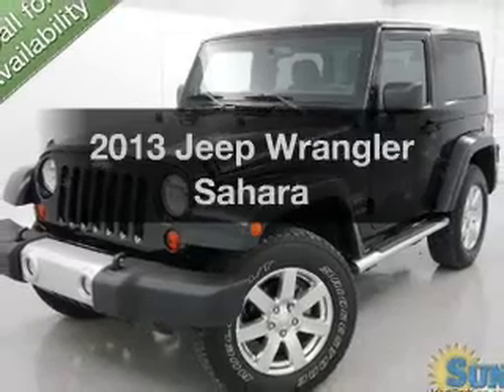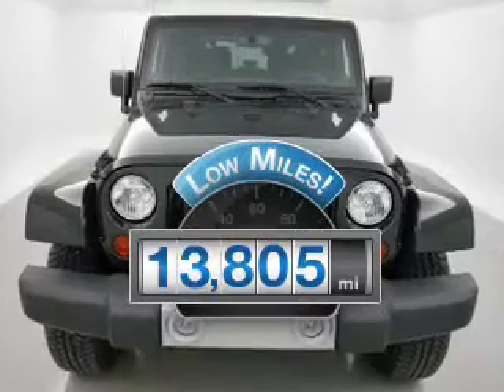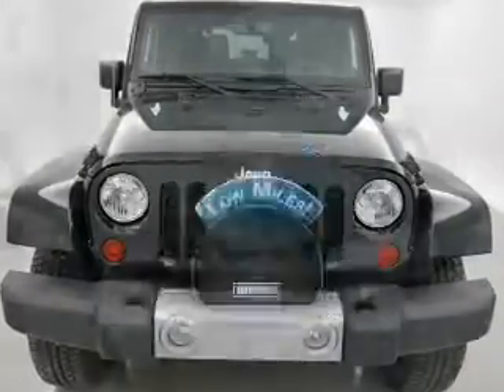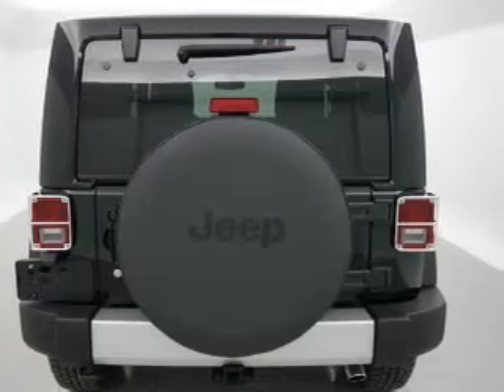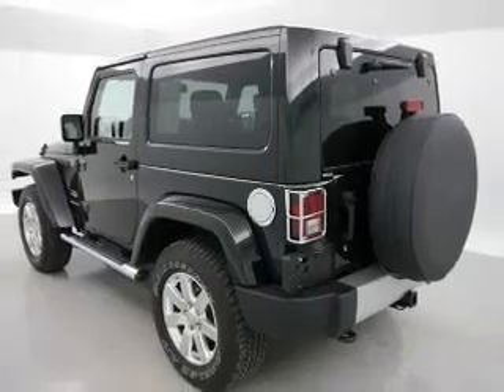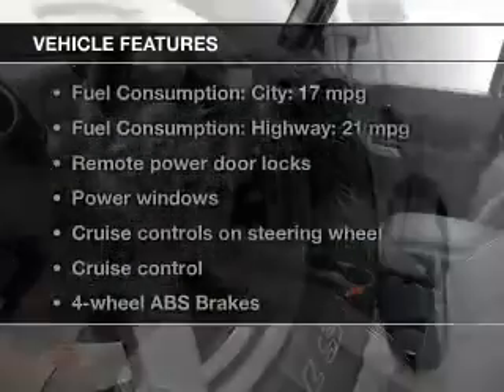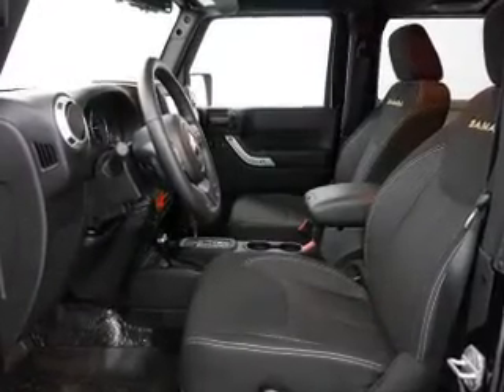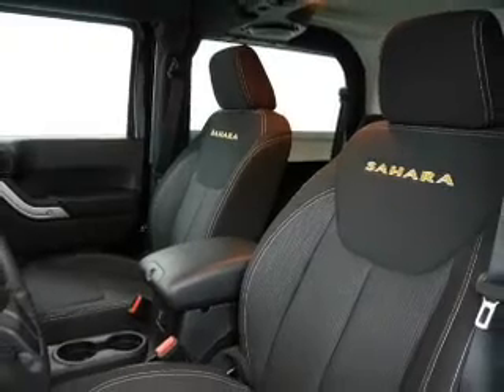2013 Jeep Wrangler - Chittenango NY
Year: 2013
Make: Jeep
Model: Wrangler
Trim: Sahara
Engine: 3.6 liter 6 cylinder 24 valve
Transmission: Automatic
Color: Black
Mileage: 13805
Address:
104 West Genesee Street